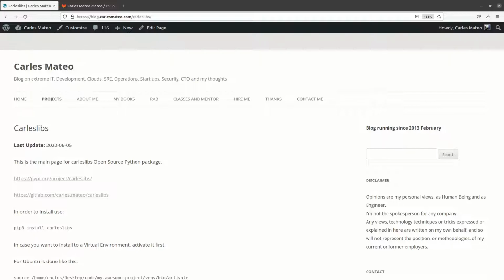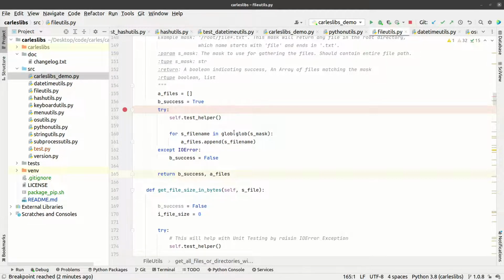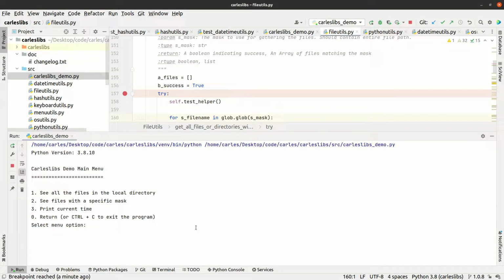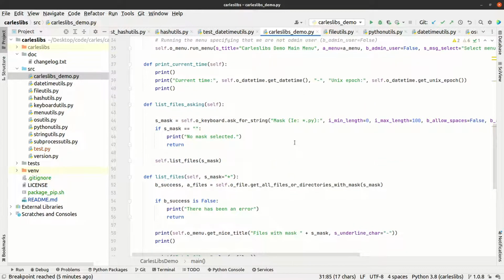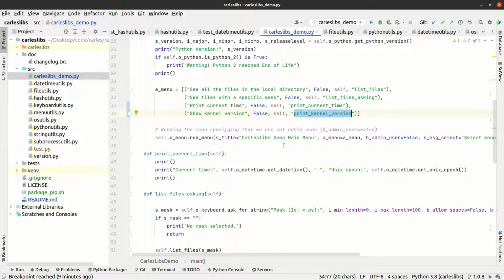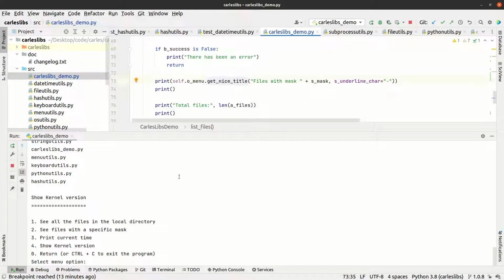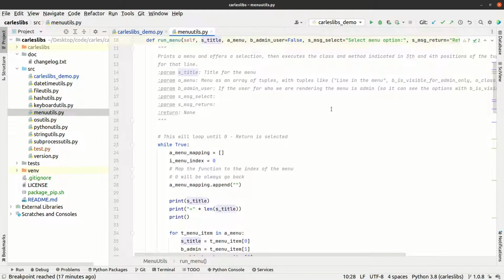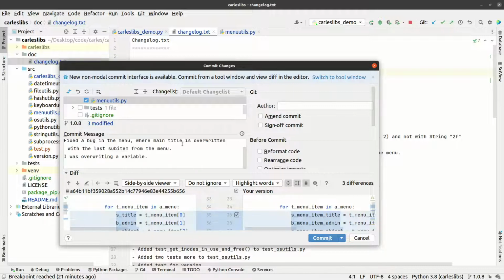2022-06-05 12:02 Twitch Stream Python showing how to quickly develop with carleslibs package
Showing how to add new entries to the menu MenuUtils.
How to quickly escape to shell and execute command: uname -a
Capture STDOUT and STDERR.
I also found a bug in carleslibs 1.0.7 and fixed it.